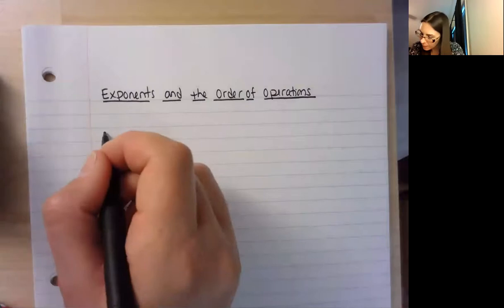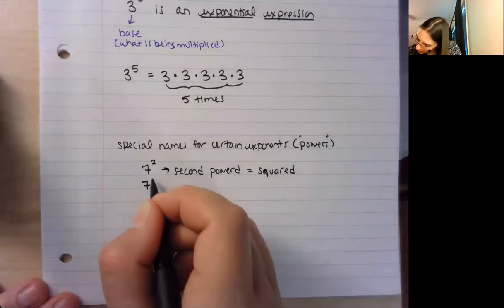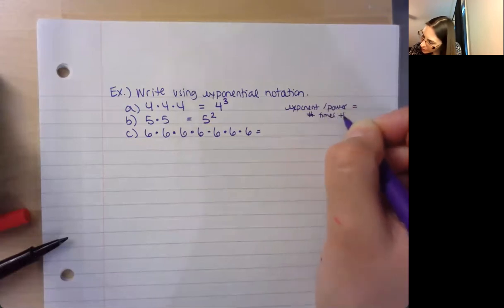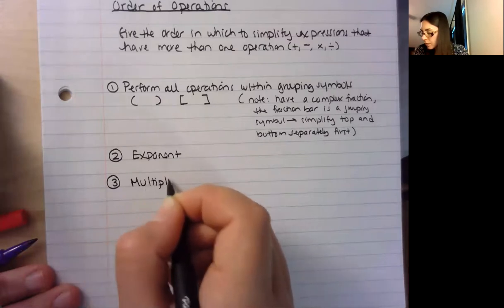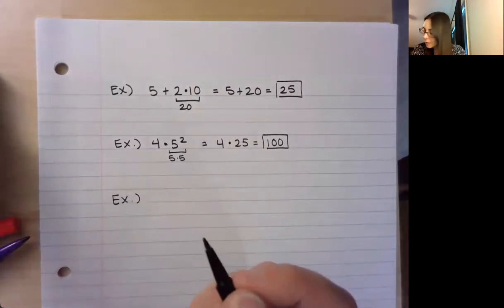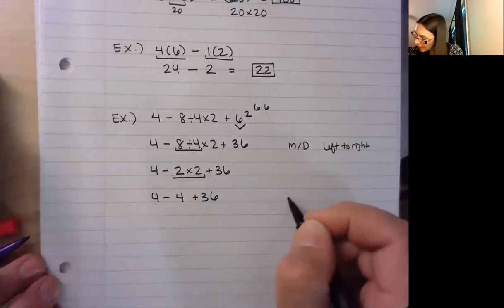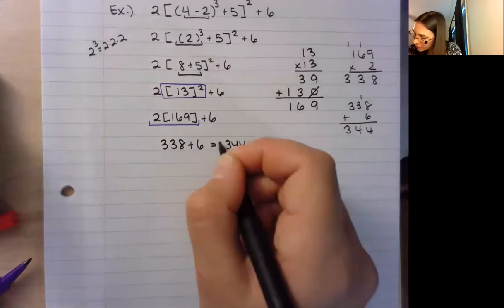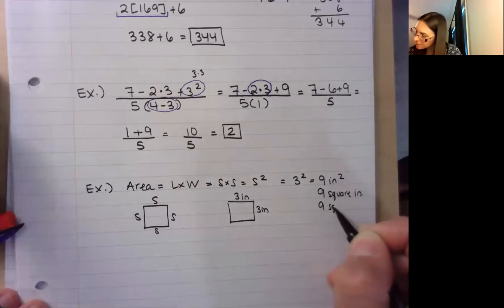MAT097 - P1 - Exponents and the Order of Operations